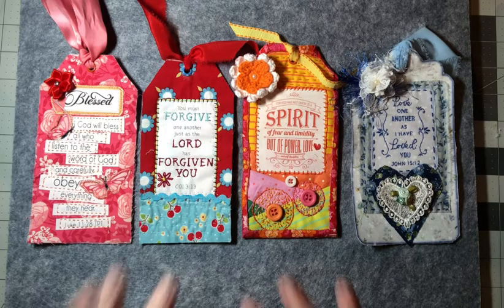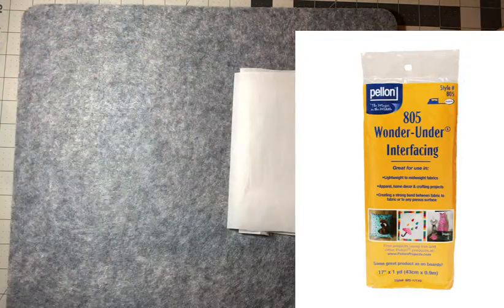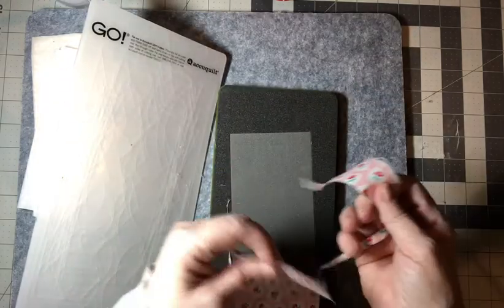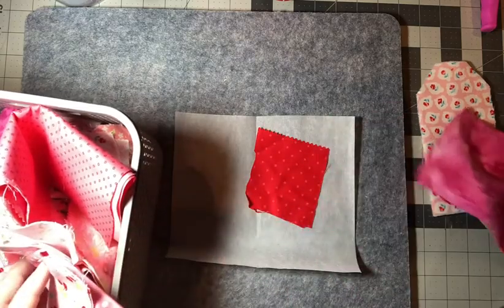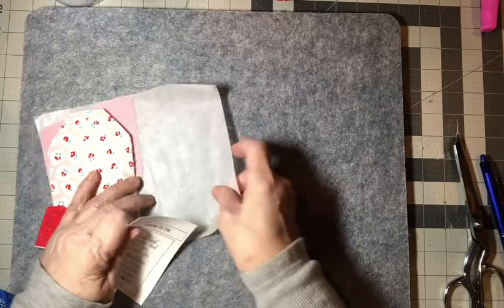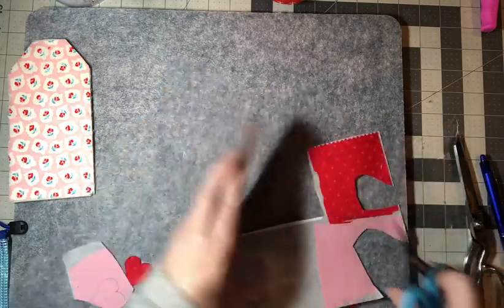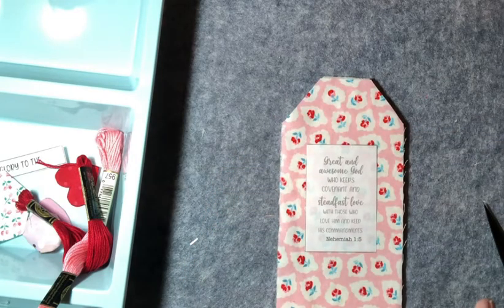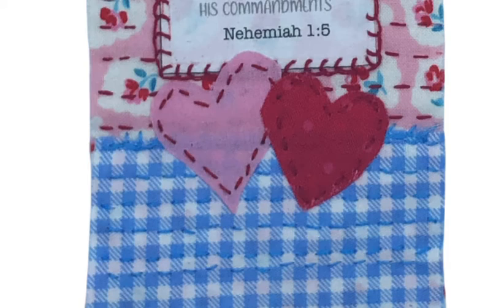Preparing a Fabric Tag for Slow Stitching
ETSY SHOP
FREEBIES: BibleJournalClasses.com
*June Tailor Sew-in Colorfast Fabric Sheets
*Karen Kay Buckley's Perfect Scissors
*Panasonic Cordless Iron